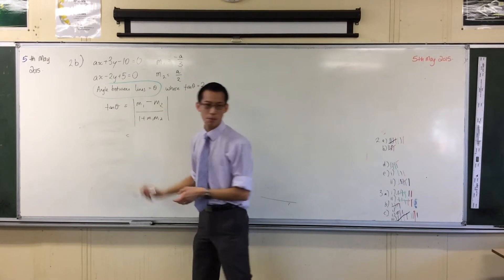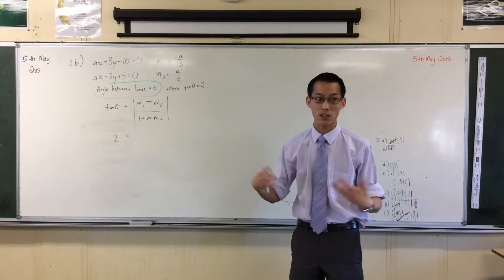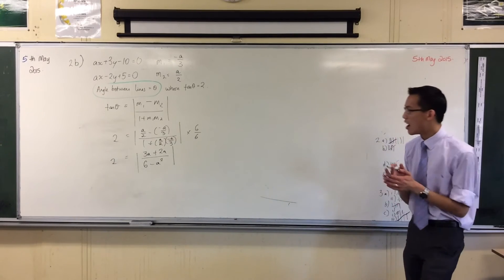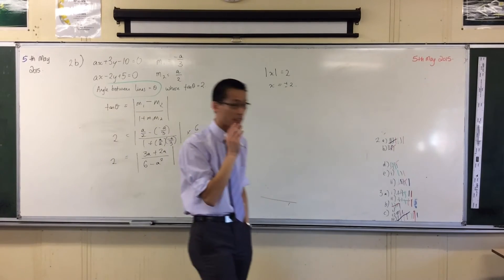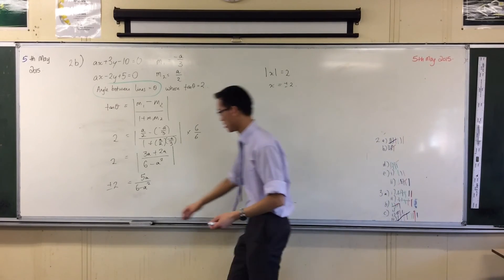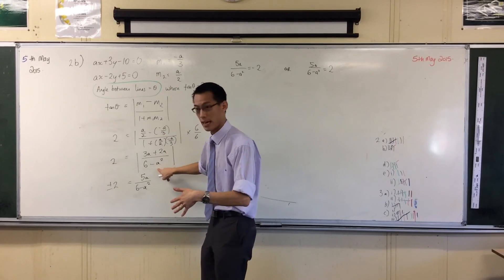Angle Between 2 Lines (Example Question: Unknown Gradients)